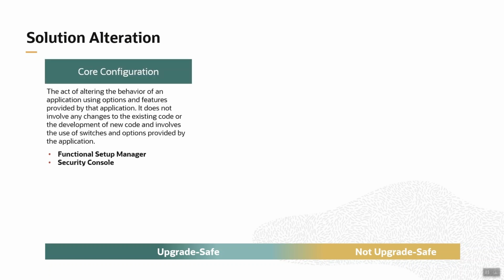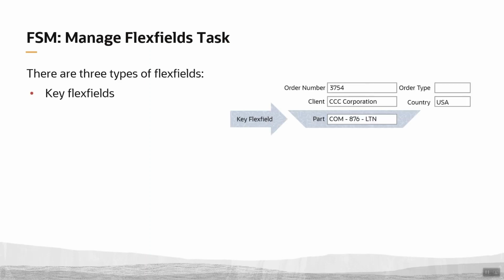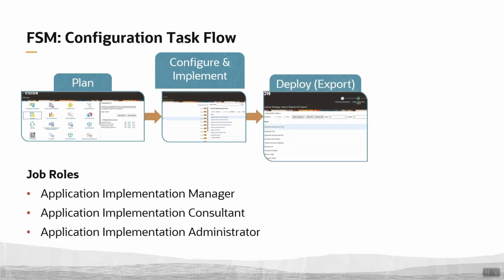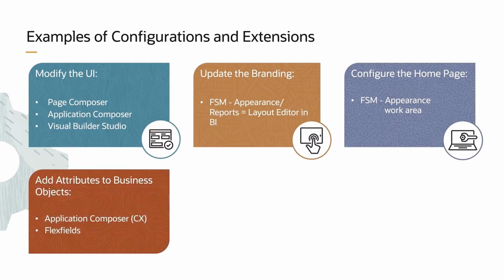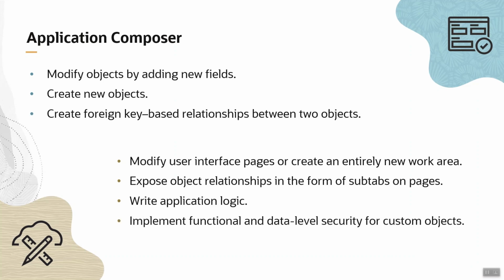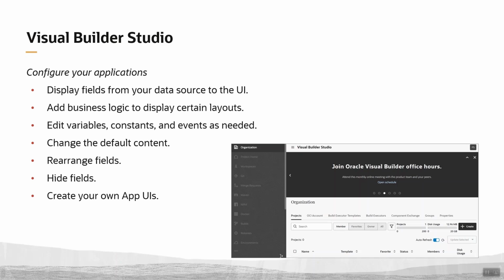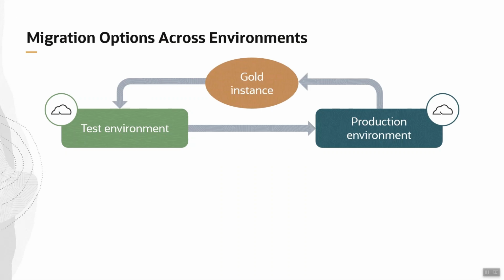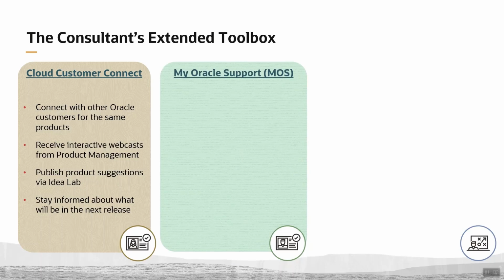(Oracle Fusion Cloud ERP for SAP Consultants) Part 7 - The Consultant's toolbox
Course: Introduction to Oracle Fusion Cloud ERP for SAP Consultants
Do you have SAP on-premise skills and want to understand Oracle ERP? Get an introduction to Oracle Fusion Cloud ERP running on the Oracle Cloud infrastructure.

Quickly apply your existing business skills and knowledge to the Oracle cloud. Learn the differences in Implementation methodology, Enterprise and Financial reporting structure and what consultant tools can be used to drive efficient business processes in the digital age. Identify the job roles and learning paths available within OU Digital learning to streamline your learning and be effective in configuring, extending, and reporting from the Oracle Fusion cloud.

This course helps meet new business challenges and customer demands and more importantly help to digitally transform and move to cloud

Part 7 - The Consultant's toolbox
Part 8 - Customer and Project Team Job Roles
Part 9 - Course Summary